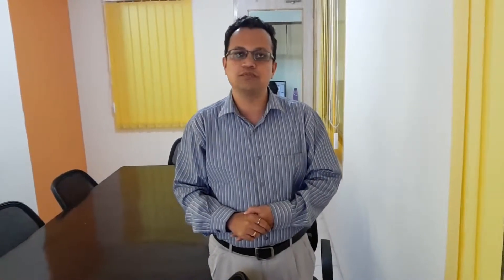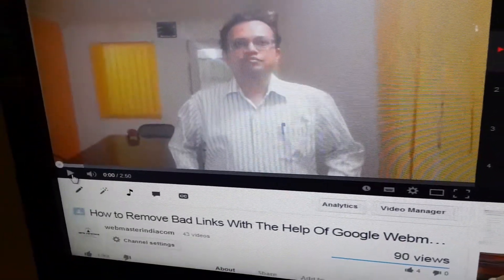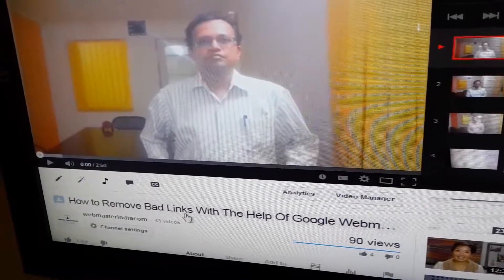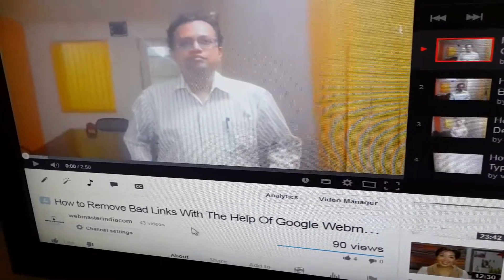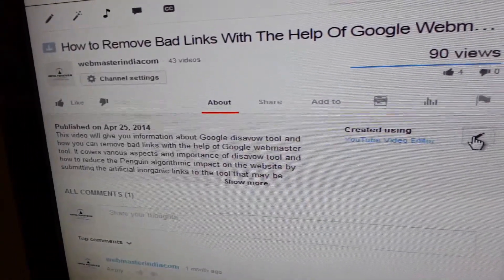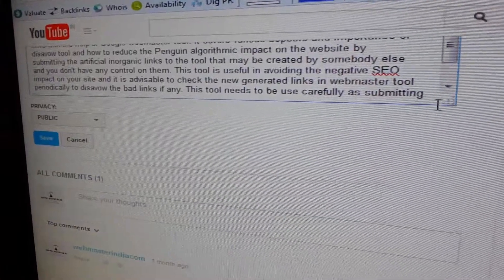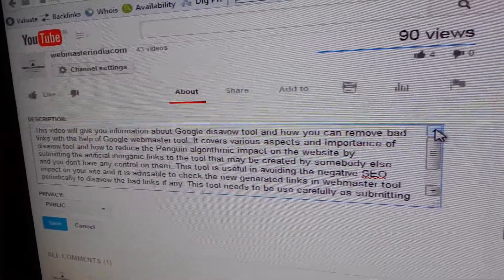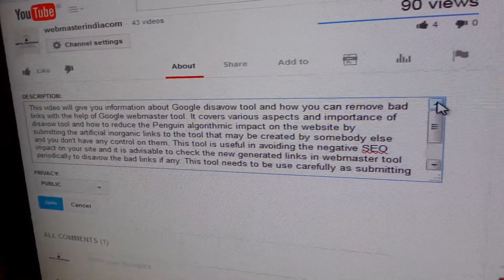How to Explore the Power of YouTube?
Videos drive engagement on a website and are an important part of content marketing. You can use videos to diversify your content, drive traffic to your website and improve user experience. If you are publishing videos on YouTube and other video sites, make sure you optimize them to be found by search engines. YouTube is the second largest search engine after Google Search and thus you should be uploading all of your videos to YouTube.

Title and Description for YouTube Videos

Your video title and description should be optimized to rank for the keywords that you are targeting. The video's title should be catchy and should contain the target keyword for better ranking on search engines. Google truncates titles with more than 66 characters in its search. Therefore, be sure to target keywords within the first 66 characters of the title.

The description should also be relevant to the video and optimized for the keyword you are targeting. Do not stuff the description with keywords for ranking purposes. Use the keywords naturally and let them provide value to the description. By default, only a few lines of the description are visible when a video is shown. You therefore want to include your link at the beginning of the description to improve click through rates.

How You Can Promote Your YouTube Videos?

Like website SEO, inbound links are an important aspect when it comes to YouTube video rankings. The easiest way to get an inbound link to your video is to embed it on a website outside YouTube, perhaps on your blog.

You can also share the video on social networks like Facebook, Twitter, Pinterest, Google+ and bookmarking websites like Reddit, Digg and StumbleUpon. These Web 2.0 sites have huge numbers of users and can drive significant traffic to your video.
Video Popularity

If your video is popular, it will be ranked higher on YouTube. You should therefore upload a quality video and share the link with your email list, in your social media networks, and other places. Videos are ranked on YouTube based on the number of views they have received in the past 24-48 hours. Moreover, having more views can earn your video honorary placement in the "most viewed videos" category.

Creating high quality, interesting and educative videos will generate many "likes" and comments. This will help your videos in overall search engine rankings and can lead to many views and links being created to the video. The secret to getting high ratings and comments is to create awesome content that is related to your market. The video can be educative or funny and should be of high quality.

If you have any question please comment on this video OR Visit out

To know about social media marketing, their benefits and applications, Read our informative blogs

India Office

411, Samaan,
Nr. Satellite Apartment,
Satellite, Ahmedabad – 380015
Gujarat, India

USA Office

2588 Oak Rd Apt 142,
Walnut Creek,
USA.

Europe Office

Alex Bennostraat 2,
1325PB, Almere
Netherlands.